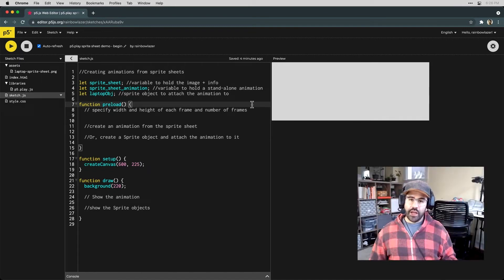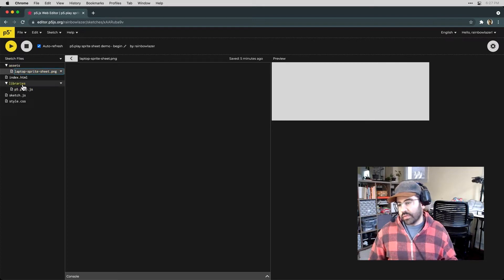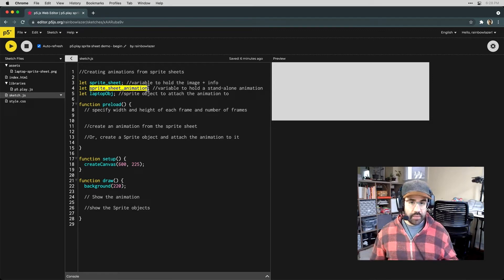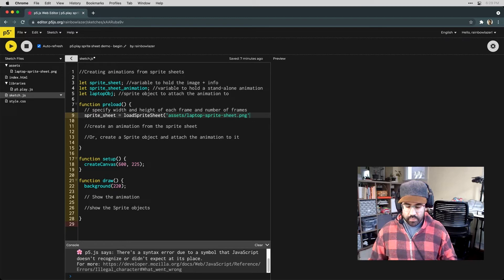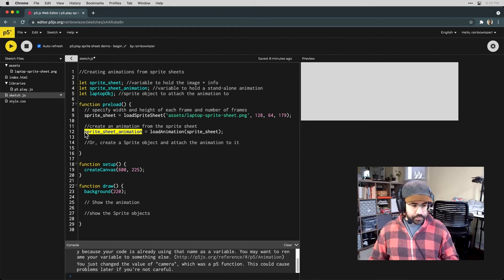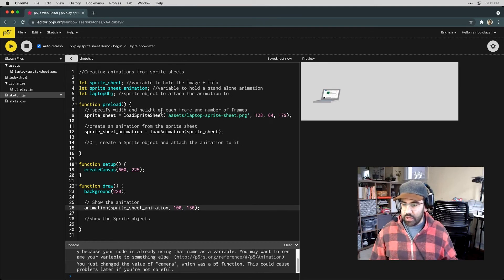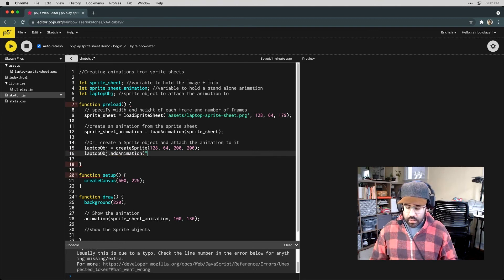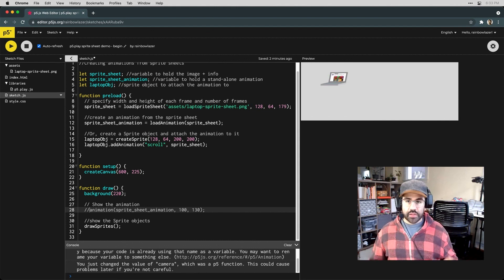How to Create Sprite Sheet Animations using the p5.play v1/v2 Library in p5js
***This demo uses an older version of the p5.play library which can be downloaded

Sprite sheets are great for managing longer animation sequences while using less memory and keeping files manageable. After watching this video, you'll be able to set up a sprite sheet as a standalone animation, or a sequence attached to a Sprite object from the p5.play library.